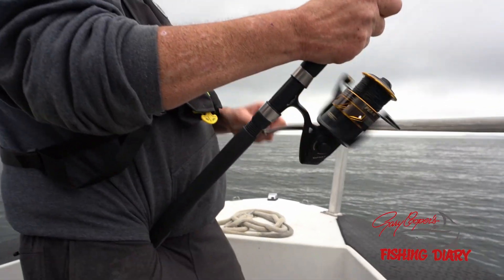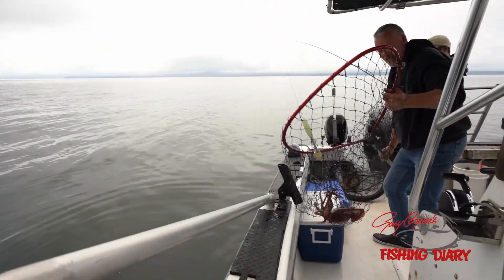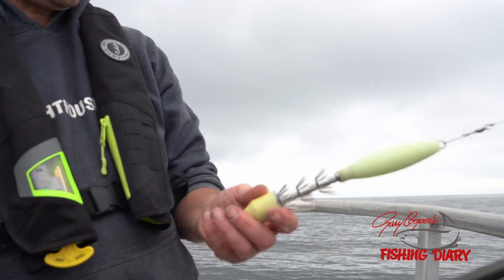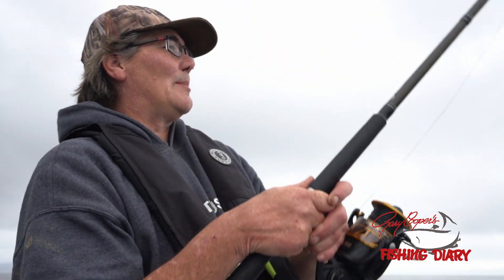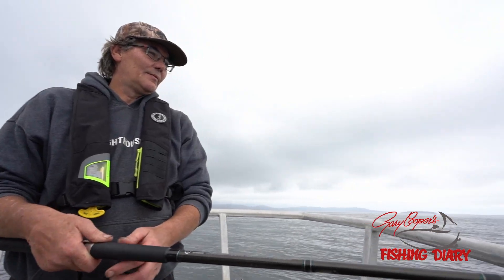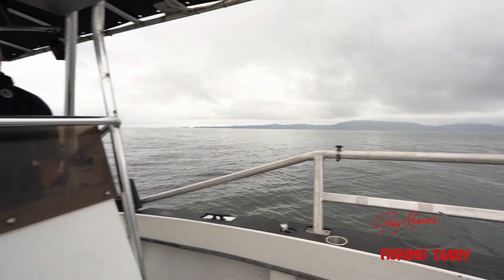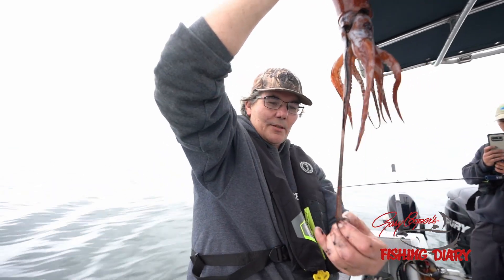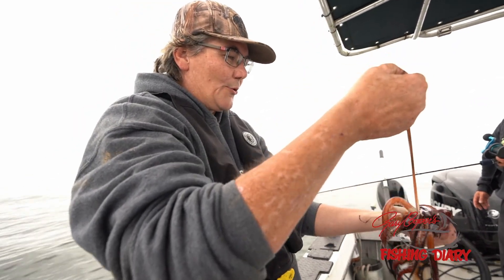The Humboldt squid on northern waters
Large squid in the waters of Vancouver Island attract islanders to a new fishery